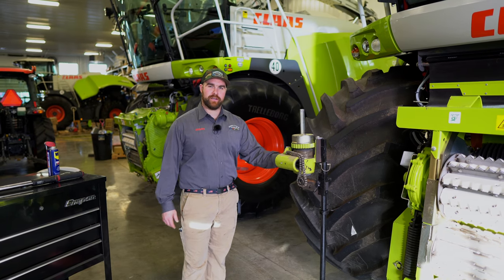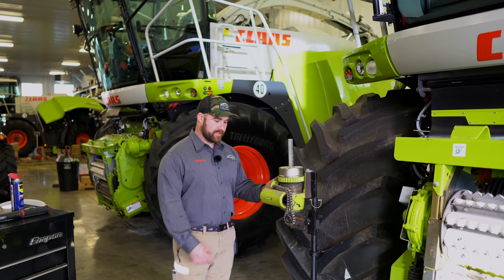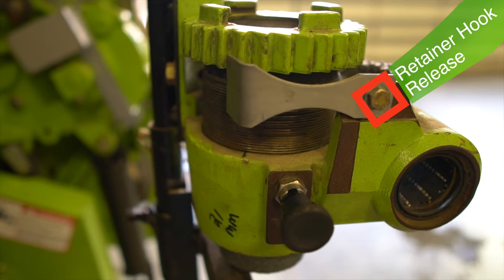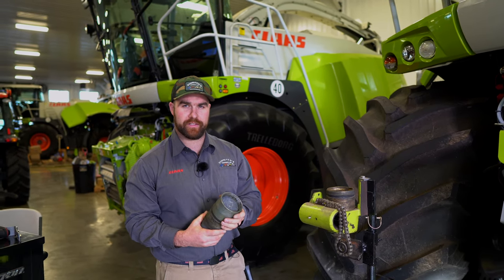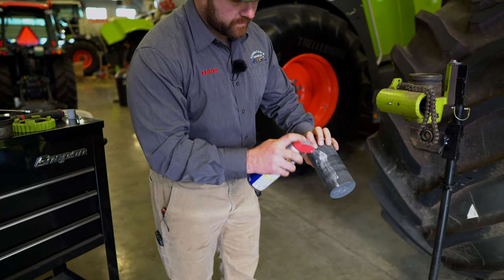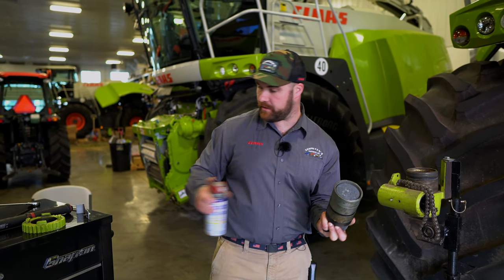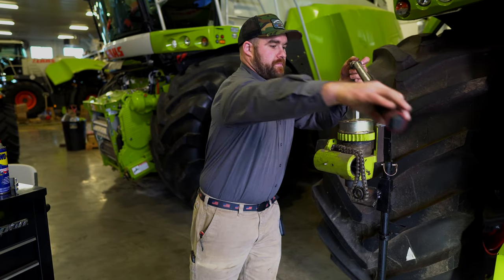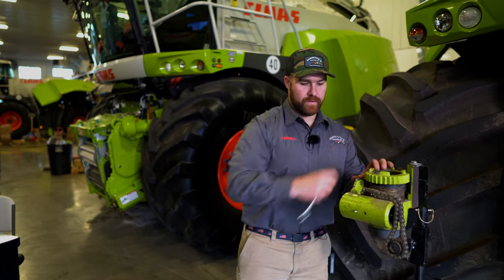Chopper Tip Tuesday Ep 5 / Easy Stone Maintenance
Welcome to Chopper Tip Tuesday with Forrest!

Today's Chopper tip addresses reseting your Class maintenance counter

Tune in next week to see our next chopper tip.